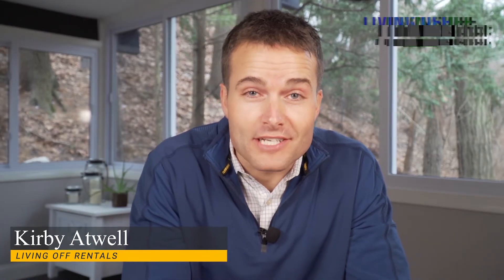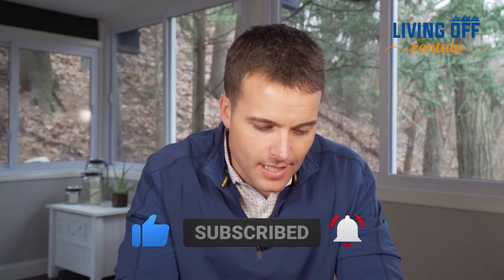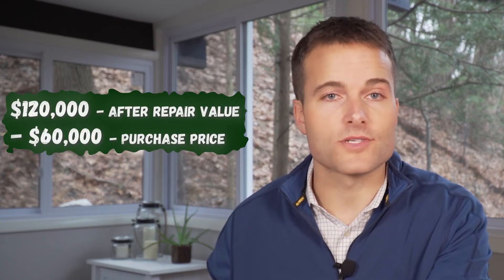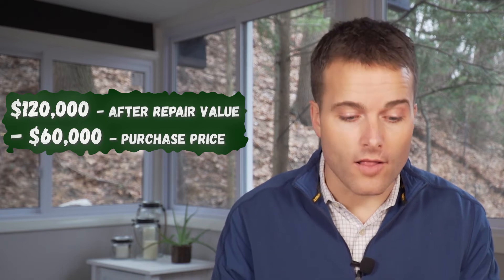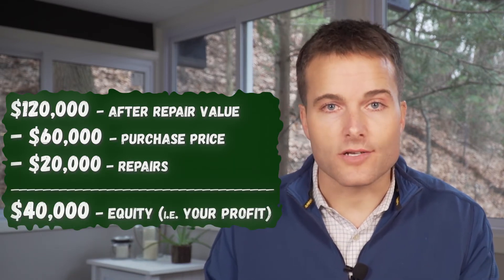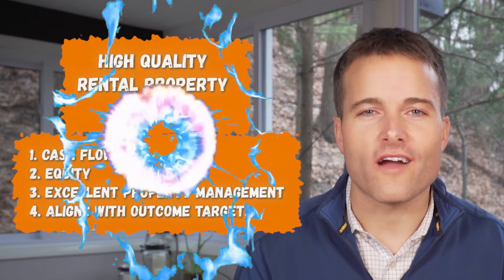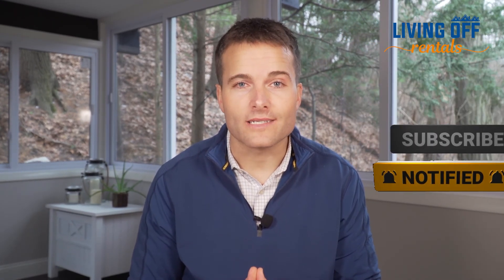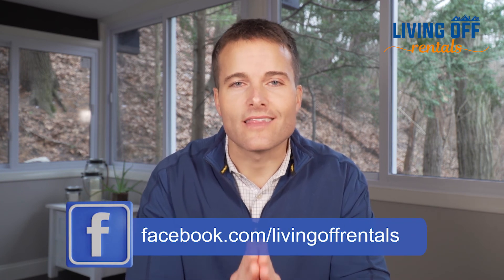4 Key Factors of HIGH QUALITY rental properties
Today I talk about the 4 Key Factors of high quality rental properties.

All rental properties are not created equally... far from it in fact.

For new investors, it can feel like navigating a mine field when searching for your first great investment property.  One wrong turn (or one wrong purchase) and their investing dreams could be blown to smithereens.

So it's important to understand the factors that lead to the best rental property deals.

This video walks rental property investors (and aspiring investors) through the key features of a really high quality rental property, so that after watching, you can feel confident that if your deal meets the criteria outlined here, you have a really great shot at success as an investor!

If you want to continue the conversation join the Living Off Rentals Facebook Community!

Check out the podcast and listen to incredible interviews with top rental property owners living their version of the Living Off Rentals lifestyle!

Get my free 42 Page step-by-step guide to exactly how beginners can start generating off-market property leads very inexpensively